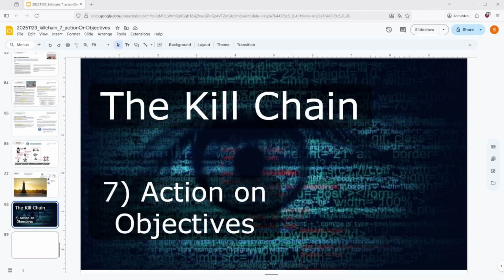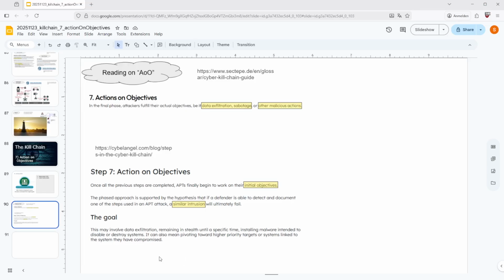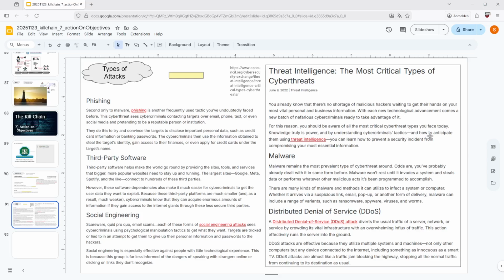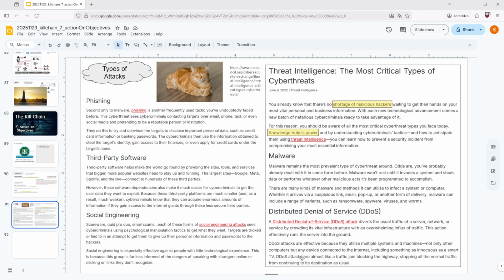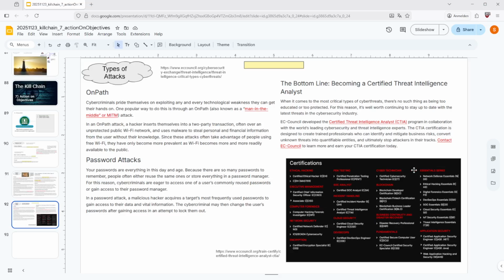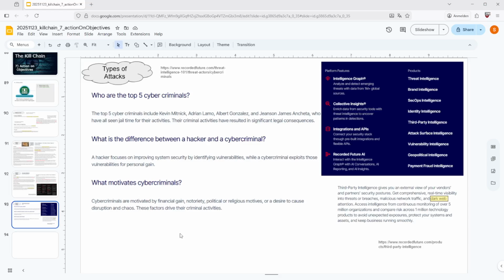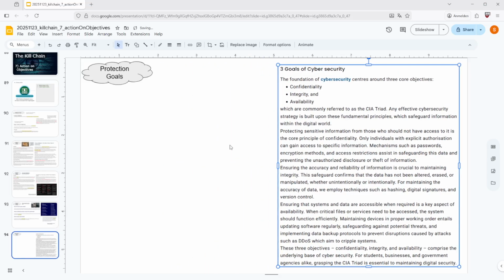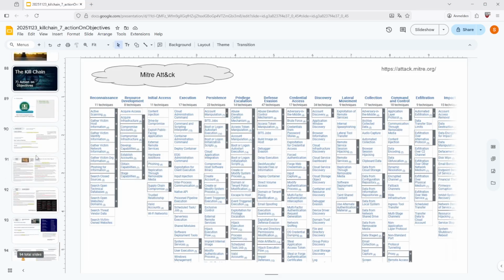The Cyber Kill Chain [7] - Action on Objectives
In this [Walkthrough] we discuss the Lockheed Martin Cyber Kill Chain from 2011.
This is one of many videos covering the subject.

Here we talk about Action on Objectives.